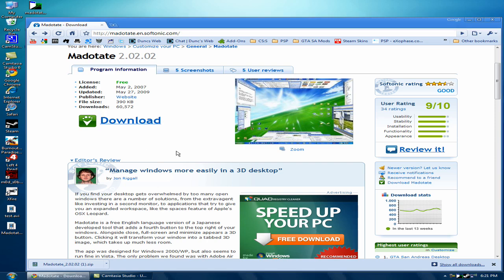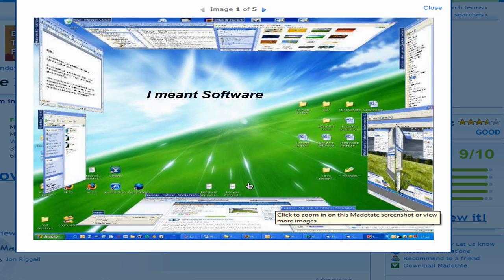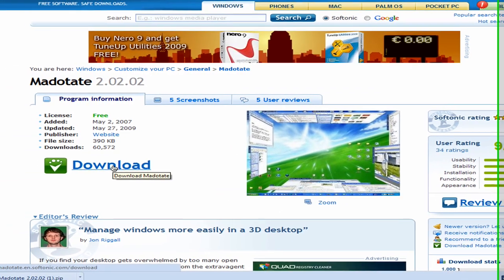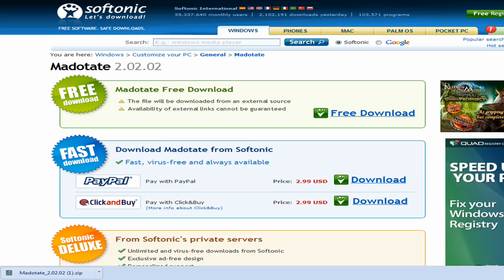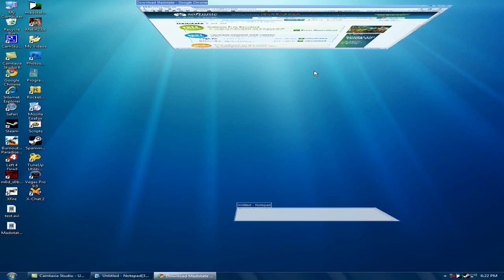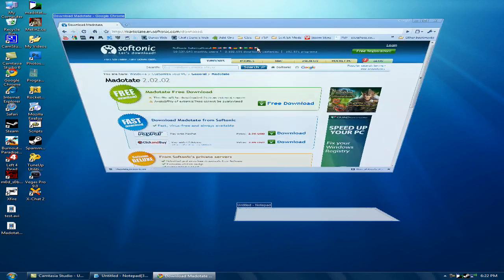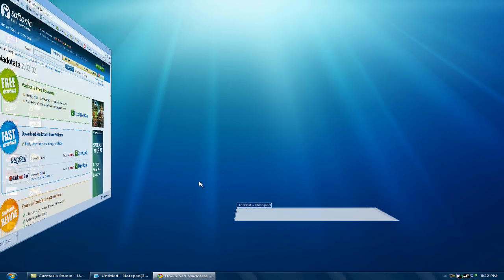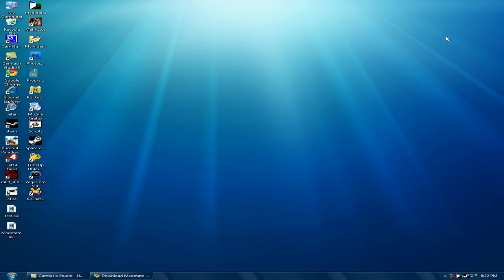Cool 3d Software: Madotate Flip and rotate windows in 3d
Download Link For Madotate